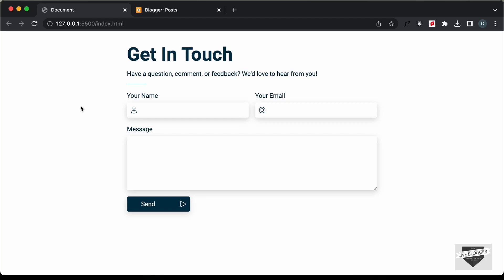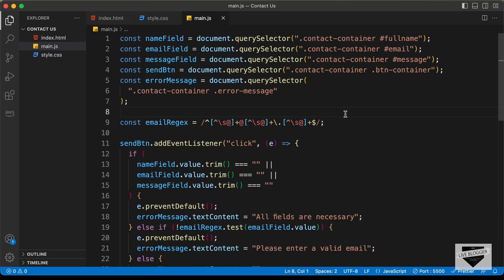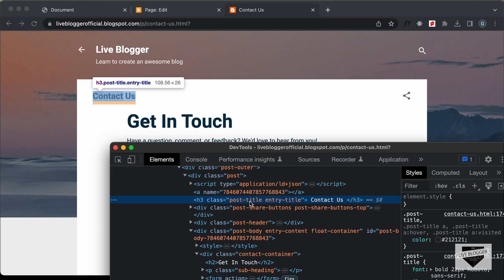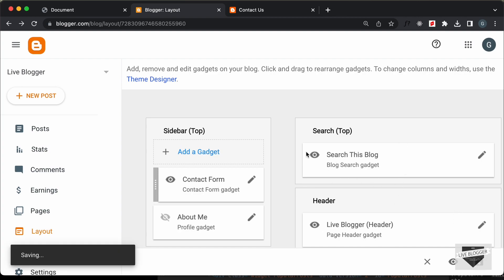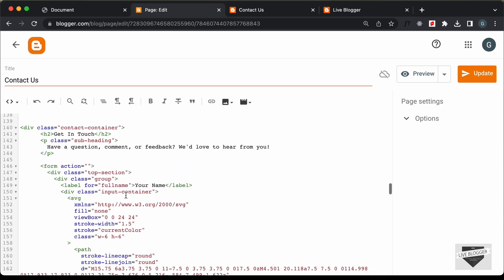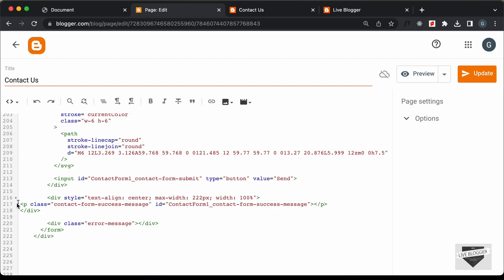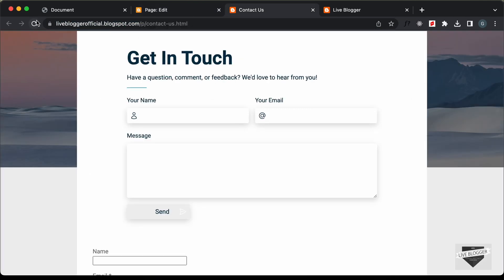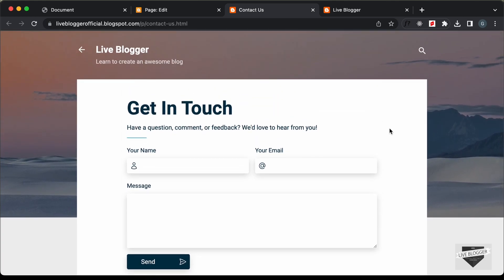How To Add Custom Contact Us Page To Your Blogger Website